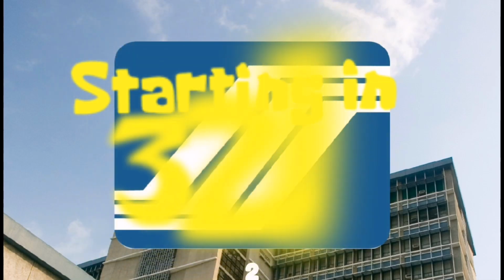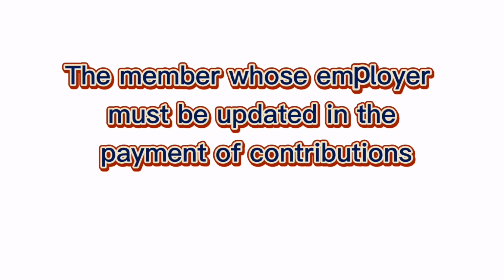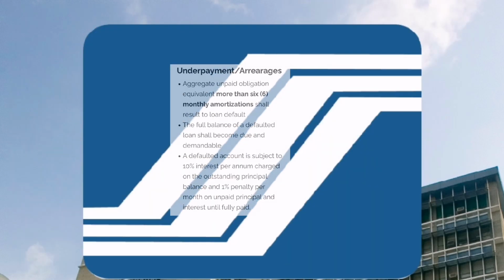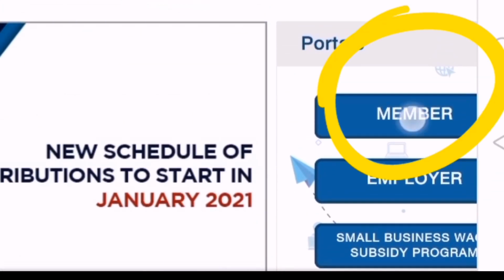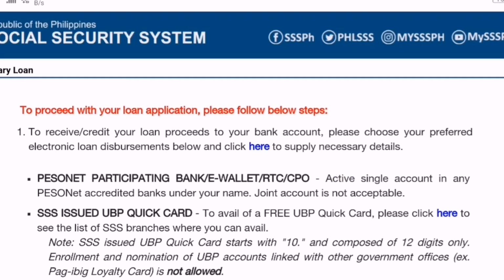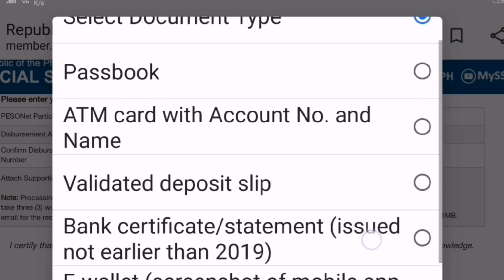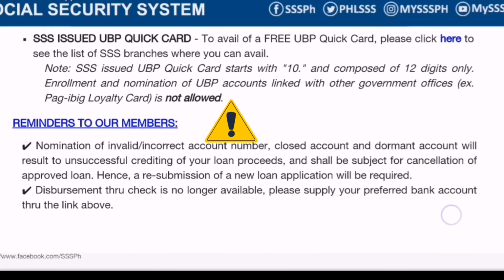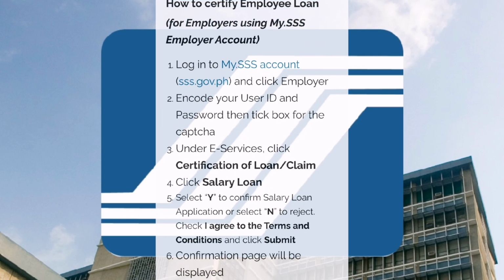|SSSLOAN APPLICATION|SSSONLINE HOW TO APPLY SALARY LOAN ONLINE?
I would like to share on how to apply sss salary loan online, since covid19 pandemic tine we need to limit going outside our home to be safe. So i share this video to you, all information stated are from SSS, legit and you can visit their websites and inquire through their hotline which indicated in the video at latter part.

Just send message to my FB messenger @Maria Madrazo and happy to answer all your questions or queries, I'm willing to share my knowledge or what i know regarding the content.